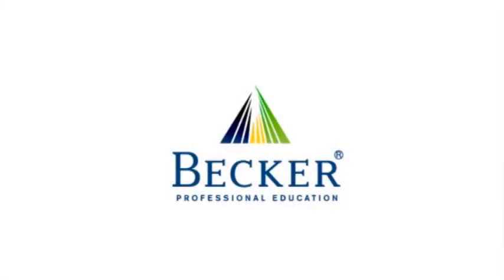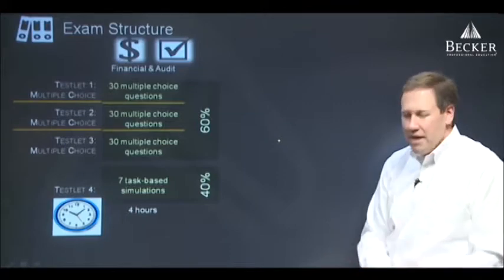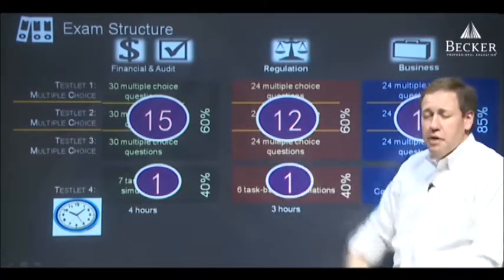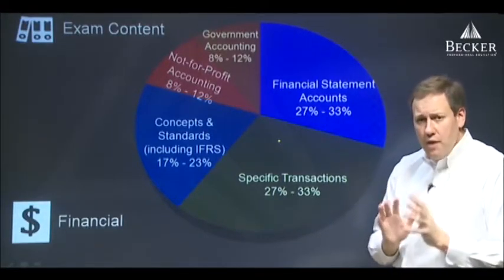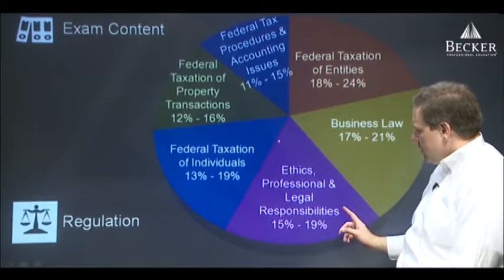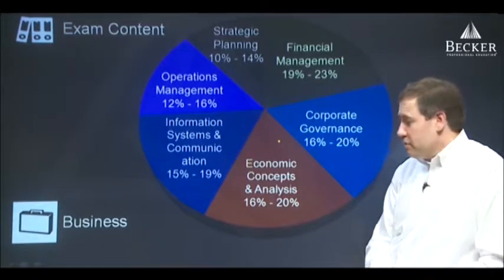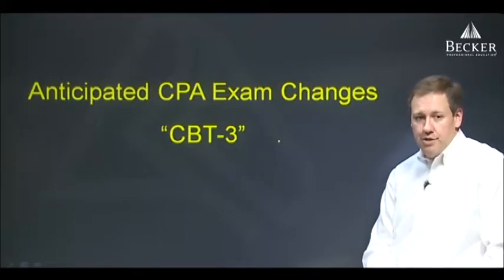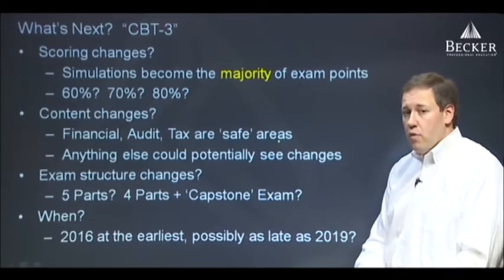Mike Brown China Instructor Training